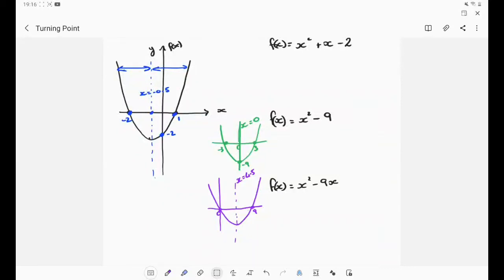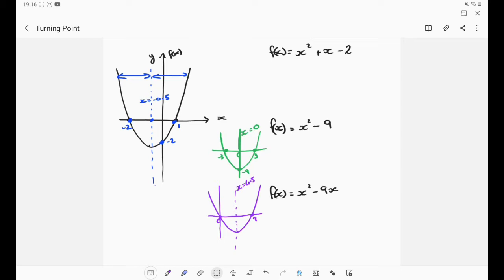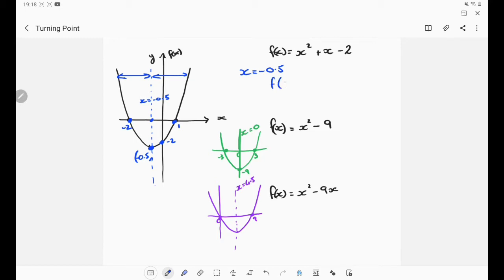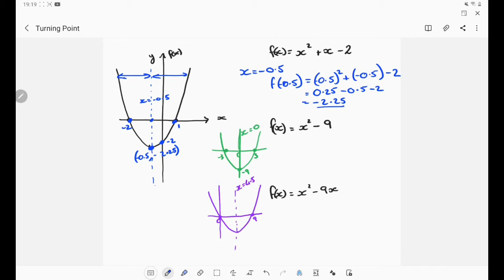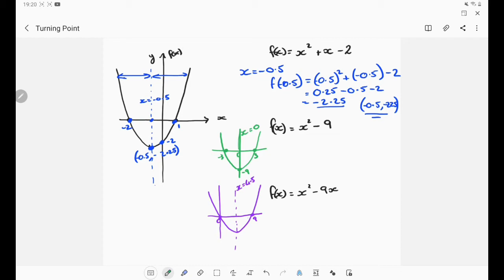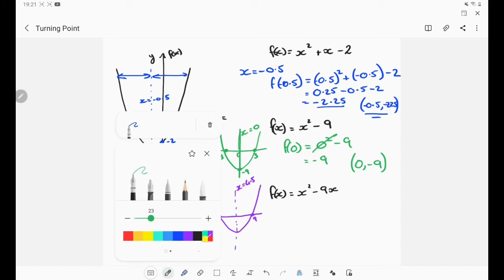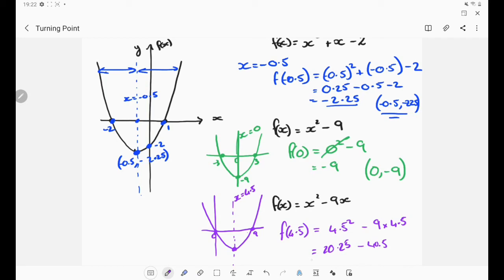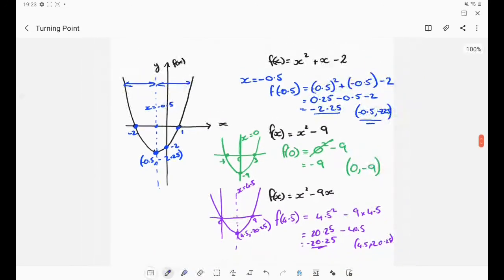Quadratics 5 - Turning Point